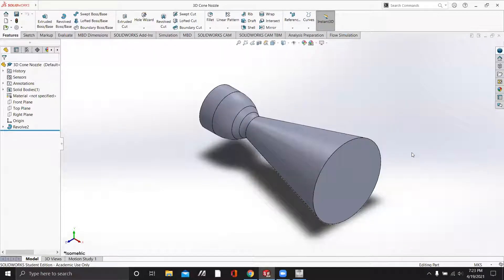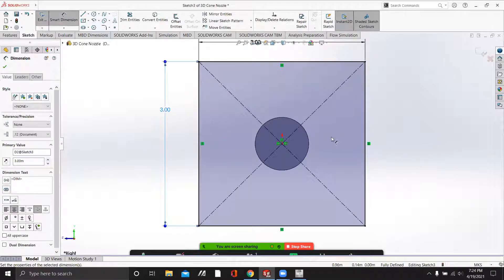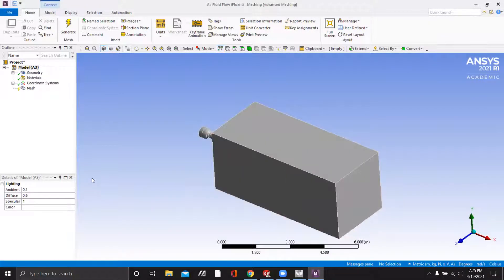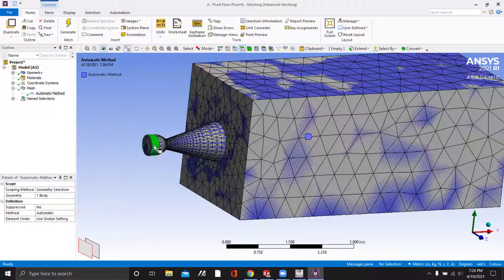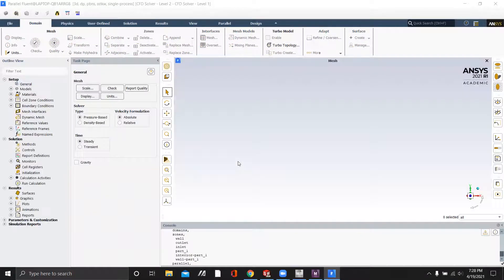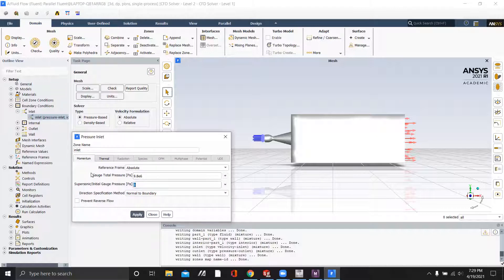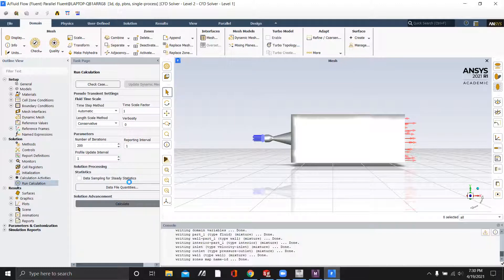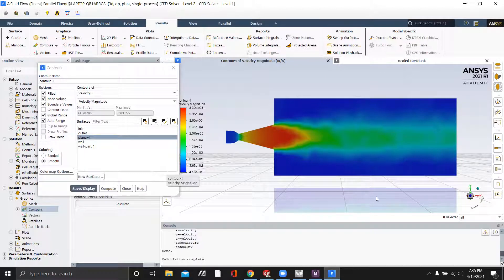ANSYS Fluent - 3D Nozzle External Flow (Rocket Plume)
Creating a 3D nozzle in Solidworks and showing the exhaust plume at sea level conditions.

This project was uploaded for Dr. Ahmet Ozbay's Rocket Propulsion course at the University of Central Florida.